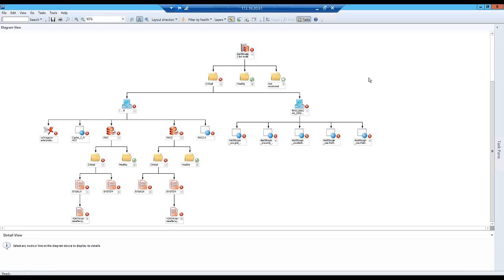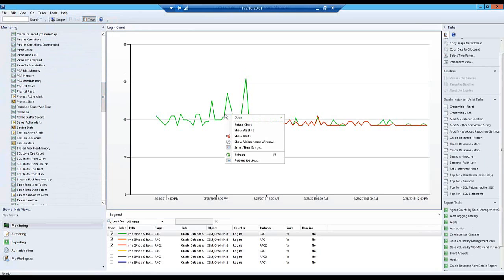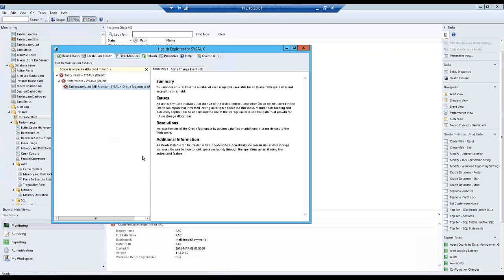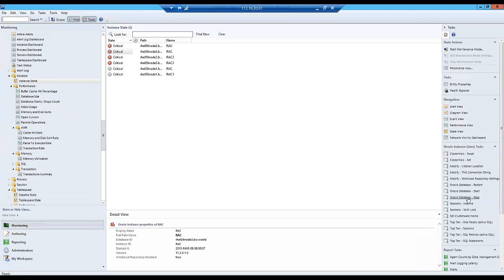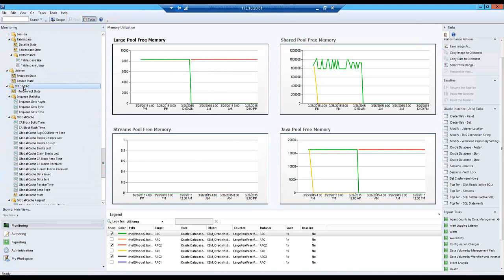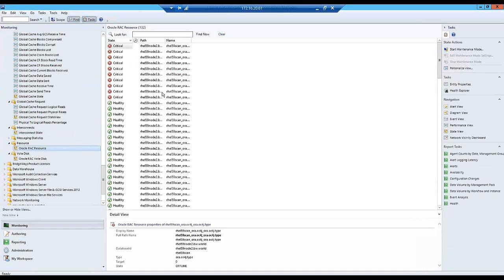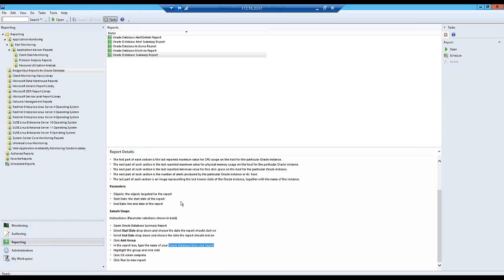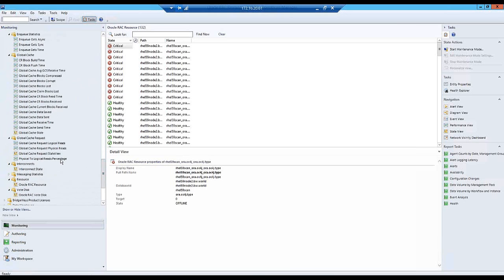Oracle Database and RAC Webinar March 26th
Watch our Oracle Database and RAC Management Pack for System Center Operations Manager (SCOM) webinar from March 26th, 2015.

Due to the webinar software, you may see a time delay in the demo.